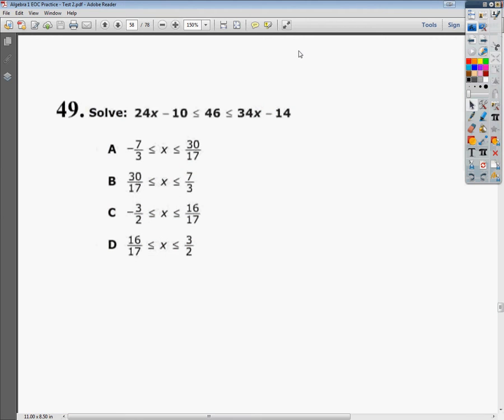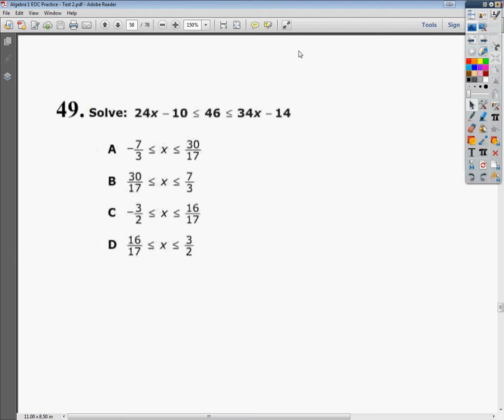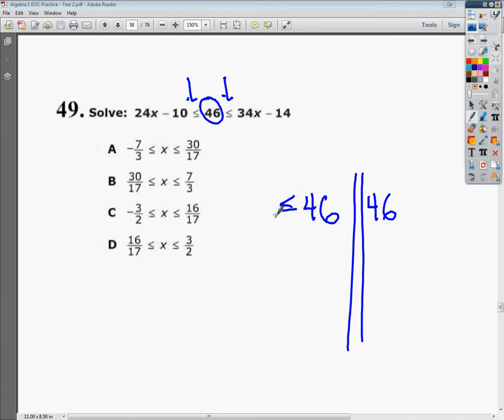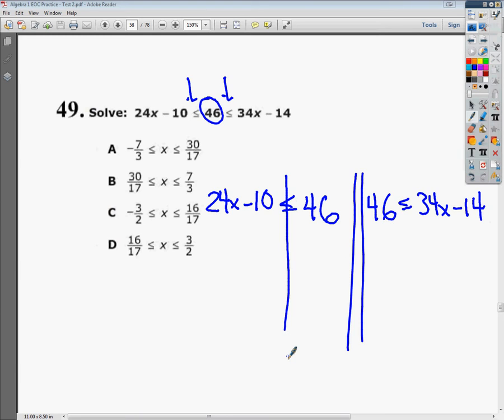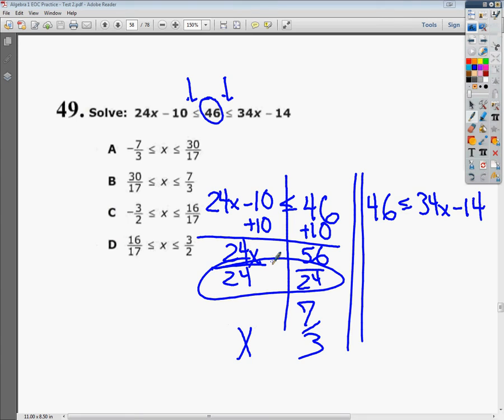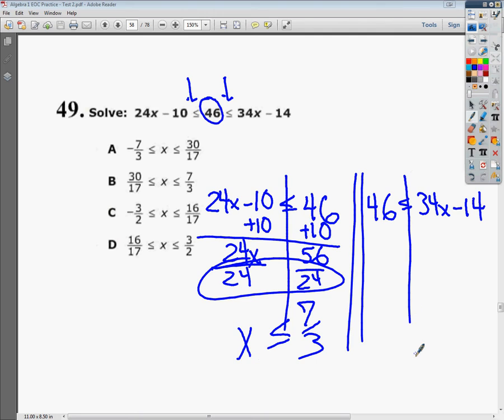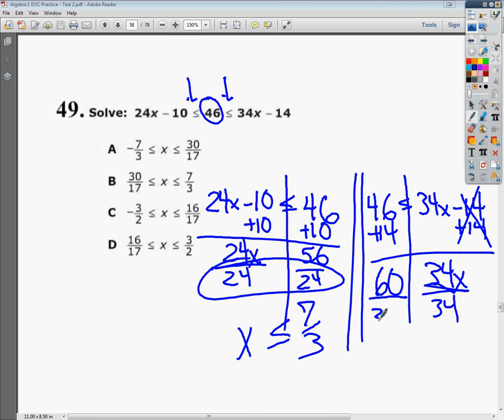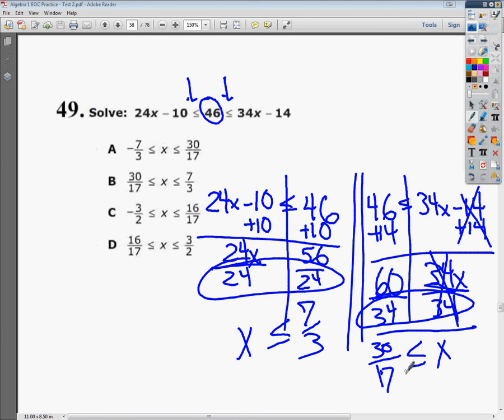Question 49 - Practice Test 2 - Tennessee EOC Algebra 1 Practice Test